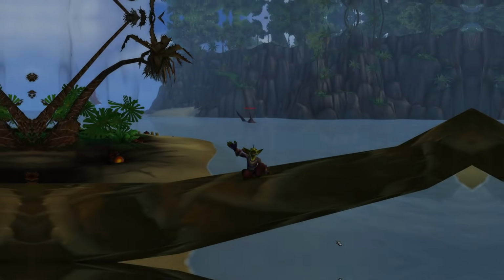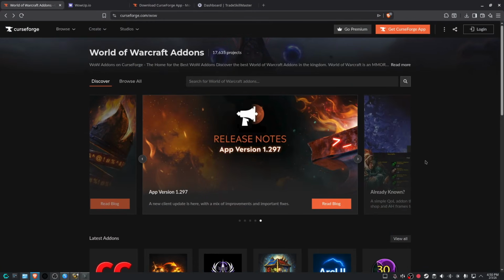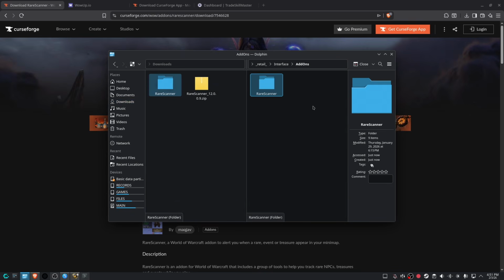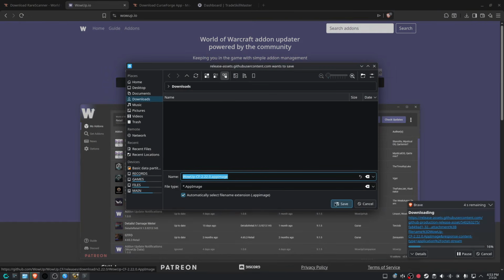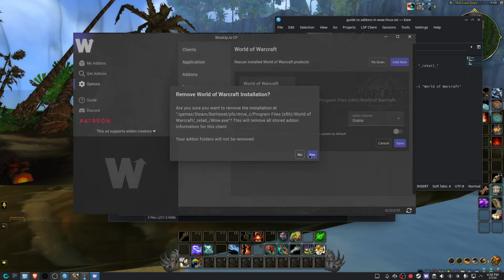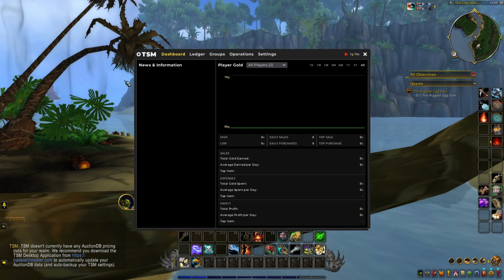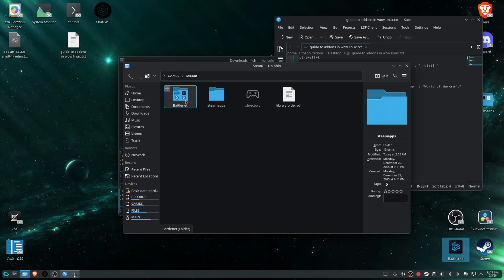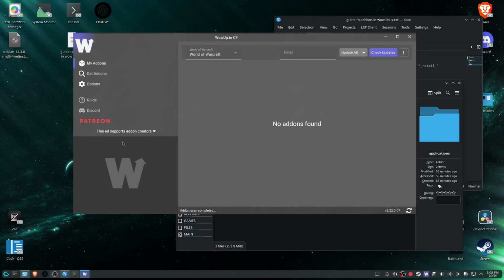World of Warcraft on Linux with Addons (Ready to Use)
In this video, I show how to install and manage World of Warcraft addons on Linux, step by step.
I cover manual addon installation first, then addon managers like WowUp and CurseForge, so you understand what’s happening under the hood.

If you prefer a written guide instead of watching the video, you can follow the full step-by-step instructions here:

⚠️ Voice & Audio Notice
The voice in this video was generated using an AI voice model trained on my own voice.
All instructions, commands, and explanations are written, tested, and verified by me.

🖥️ Tested Environment
• OS: CachyOS (Arch-based Linux)
• Desktop: Wayland
• Game: World of Warcraft (Retail)
• Launcher: Battle.net (Steam Proton)
• Addon Methods: Manual install, WowUp, Curseforge

📂 Addon Paths Used (Copy & Paste)

Retail WoW Addons Path:
World of Warcraft/retail/Interface/AddOns

⏱️ Chapters
00:00 Intro
00:07 WoW Addons Location
00:30 Manual Addon Installation
01:33 Automatic Addon Instalation
02:03 WowUp App
03:21 Curseforge App
03:41 Desktop Shortcut